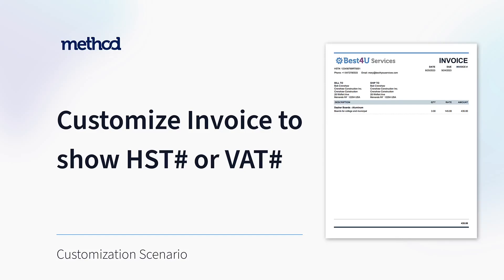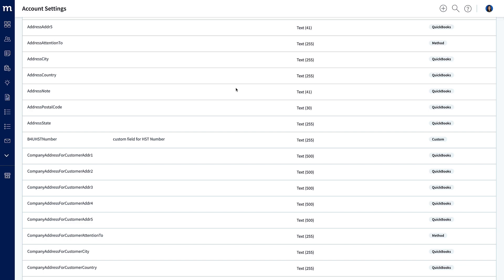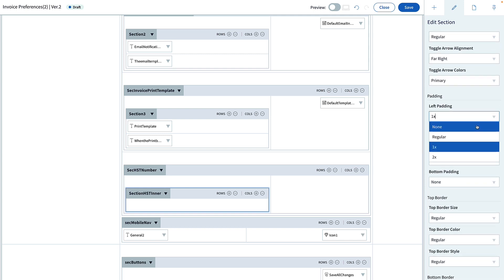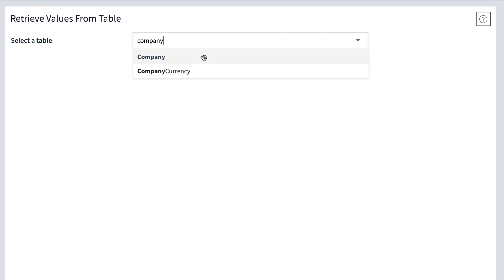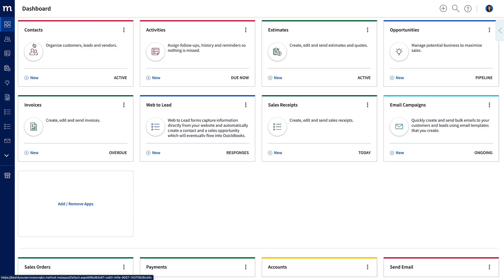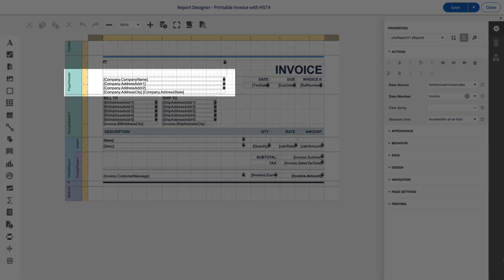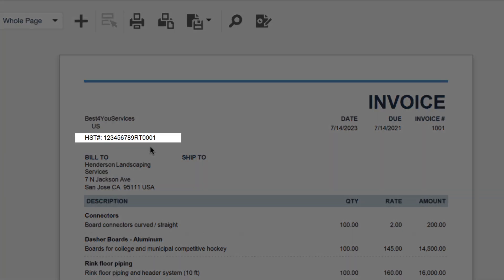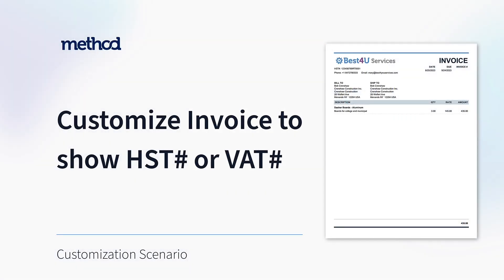Add an HST/VAT number to your QuickBooks invoice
Edit your QuickBooks invoice template to show an HST or VAT number using Method.

This tutorial requires an intermediate knowledge of Method customization.

Chapters:
0:00 - Intro
0:30 - Overview
0:50 - Create a custom field in the company table
1:11 - Add the new custom field
1:16 - The importance of giving a unique name
2:00 - Customize the invoice’s preferences screen
3:00 - Where to add new section
3:24 - Add and style section SecHSTNumber
3:47 - Add and style another section, SectionHSTInner
4:05 - Duplicate text labels for the section
4:19 - Add Text Input Object to hold HST, objectHSTNumber
5:03 - Retrieve HST value and place in objectHSTNumber
6:43 - Save HST value
8:02 - Publish the Invoice Preferences Screen
8:53 - Update the invoice’s print template in the web report designer
9:23 - Duplicate original template
9:58 - Drag in the custom field
10:21 - Style the field to match the template
10:57 - Add prefix to field with Text Formatting
11:39 - Drag in Company Email and Phone